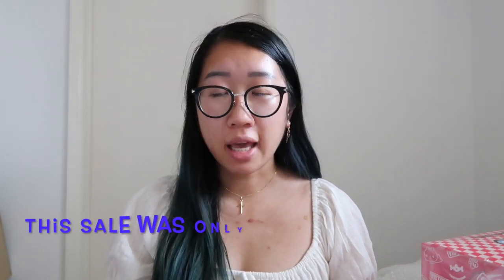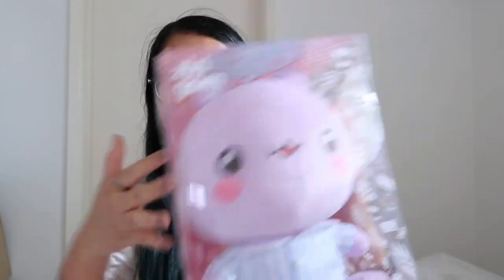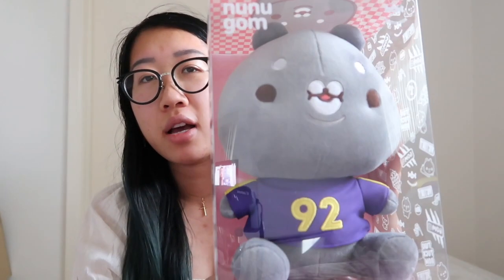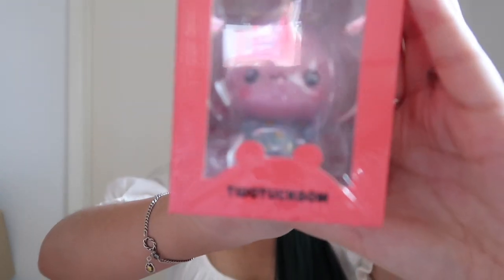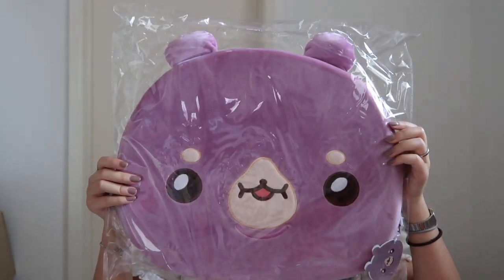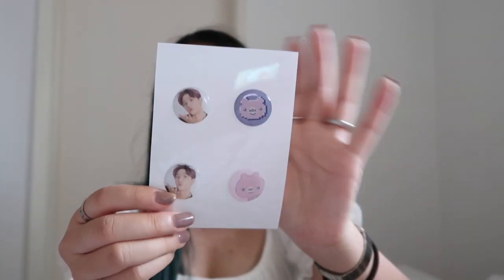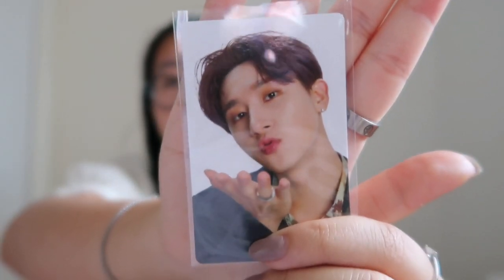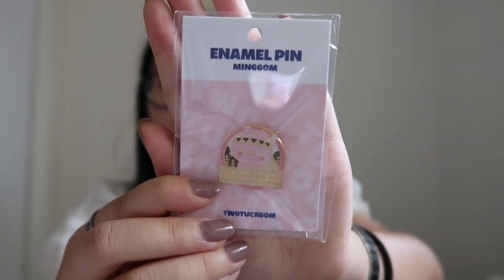Monsta X Twotuckgom Summer Clearance Haul! (Part 12)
A surprise Twotuckgom haul because they had an amazing sale! Stay safe and healthy everyone!
                    ✨Nail Art: @nails.by.ckg
                    ✨Trading/Selling Account: @wonkyuntrades
K-Collect User: @celwonkyun